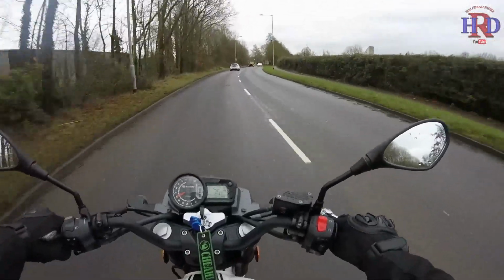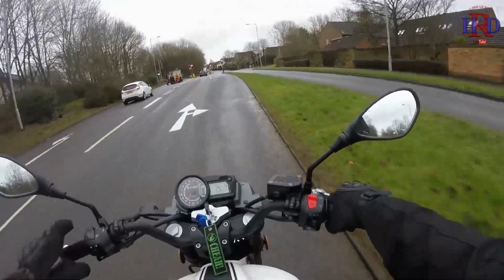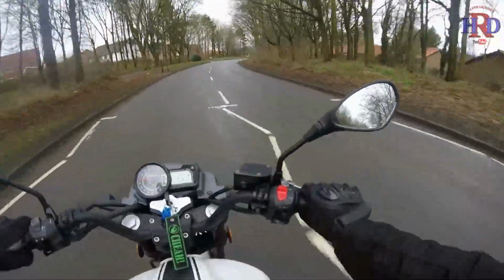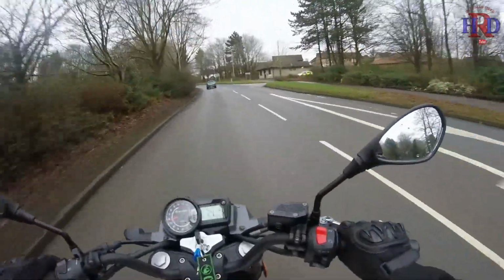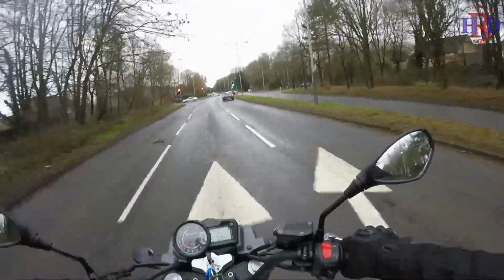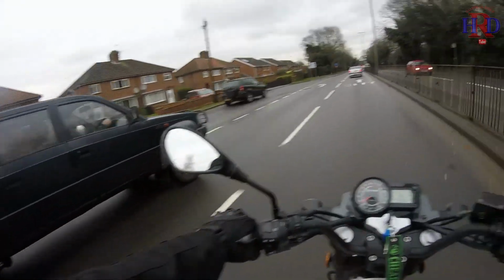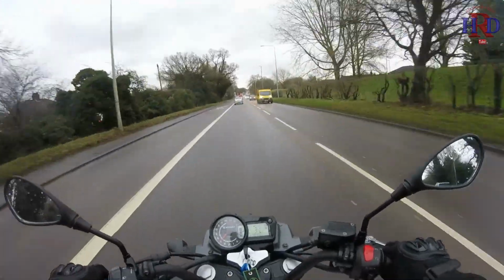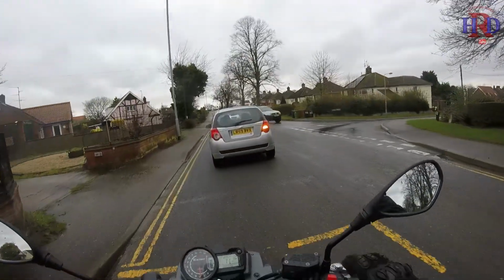Engine Braking - How + Why - What Are The Benefits?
I was out on the bike for a bit yesterday and thought I would talk a bit about engine braking.  About how to use it to benefit your wallet over time.

Keep in touch and see what I'm up to use these links.

I decided to get some merchandise set up on teespring with my logo as it is free to do, let me know what you think below and purchase some if you like, don't if you don't 😎👌